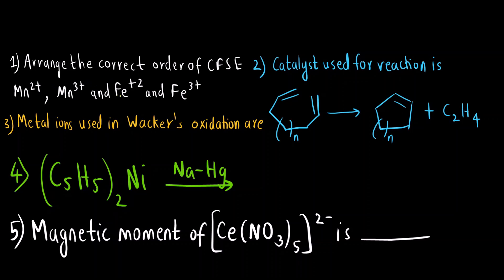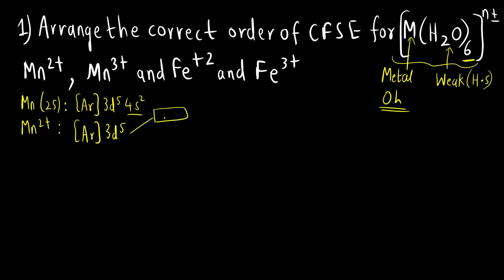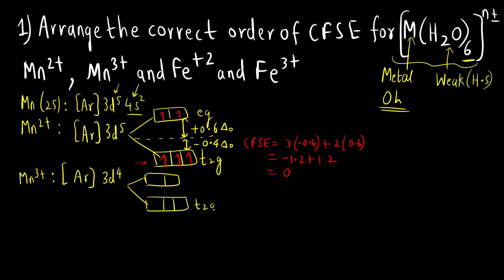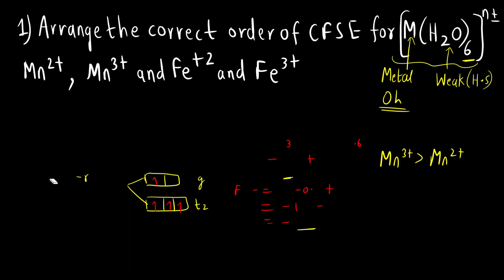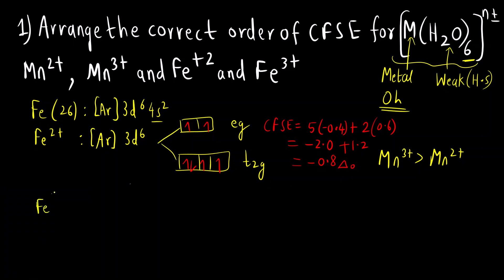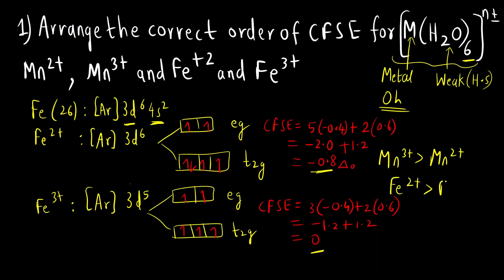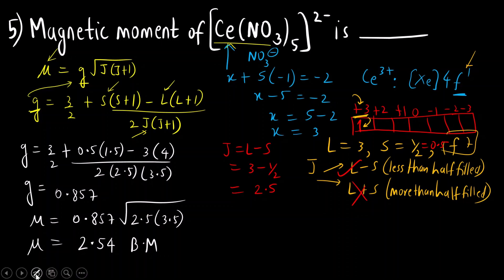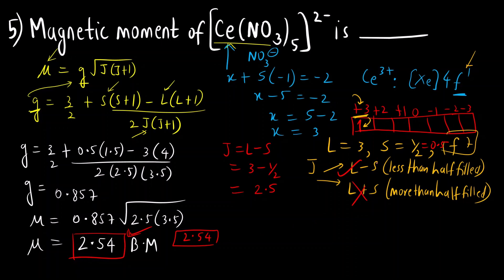GATE 2023 Chemistry Solutions - Part 2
Hello Everyone!!!

In today's video, we are going to solve some questions of GATE 2023 chemistry paper.